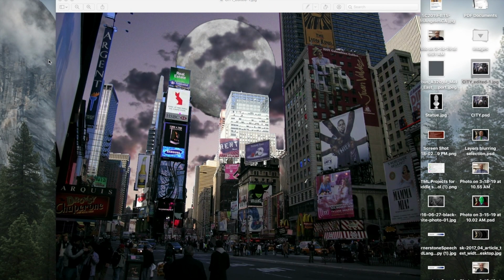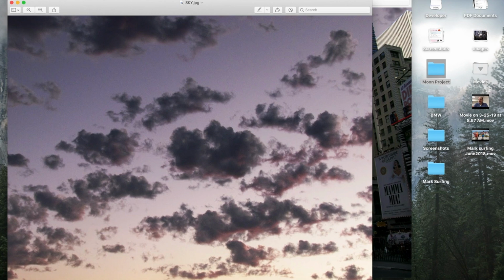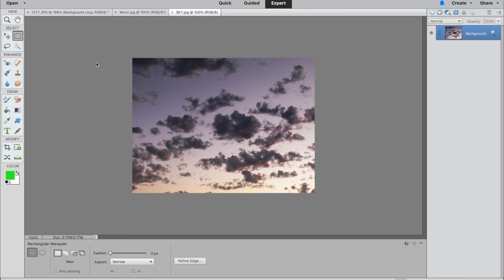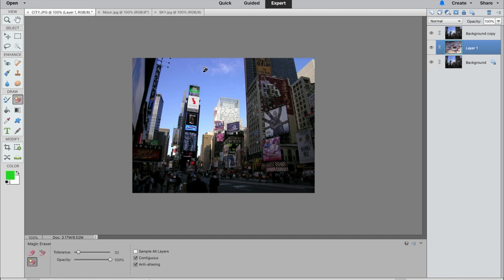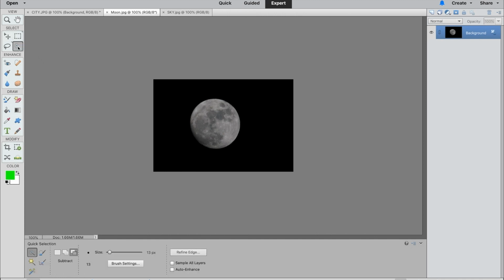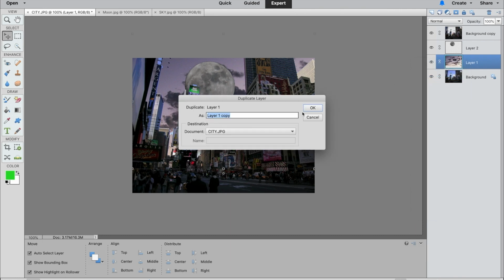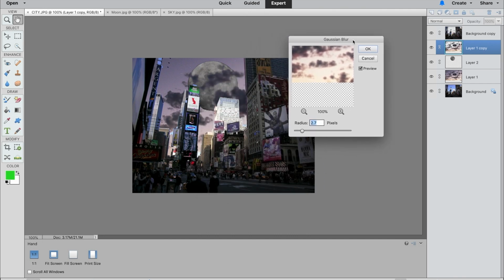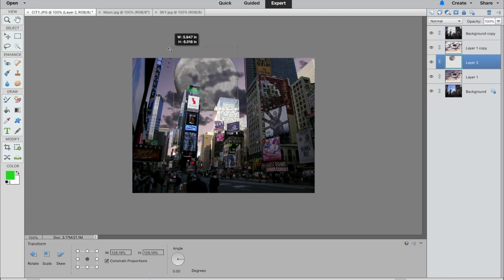Moon Behind clouds over New York City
This is a class tutorial. Remember that there are so many ways you could achieve the same results with Photoshop or other software. This is just one way of many.